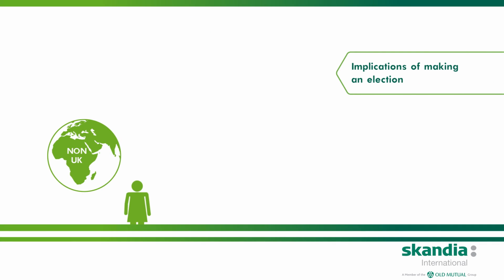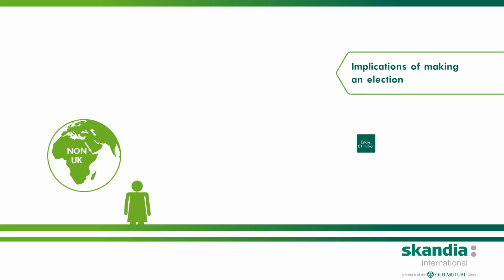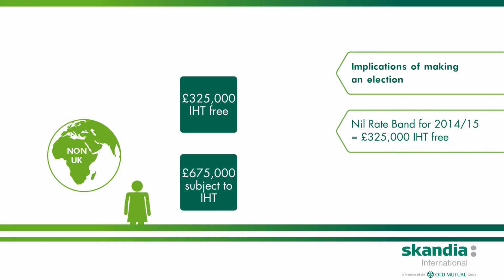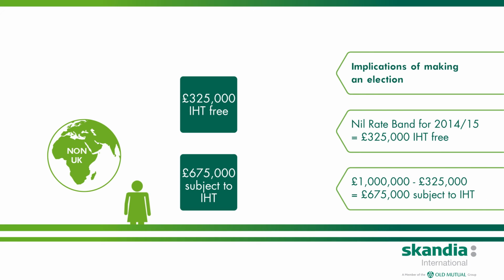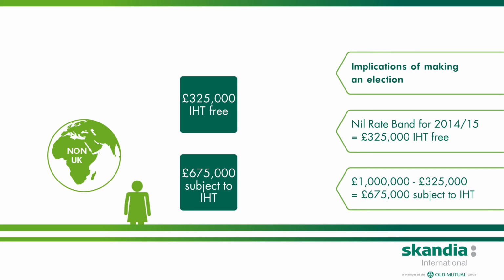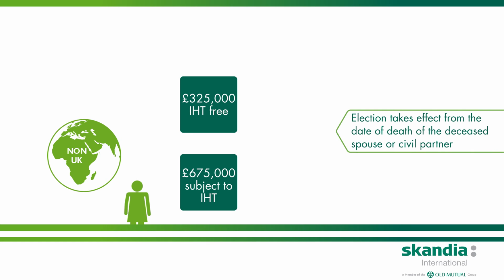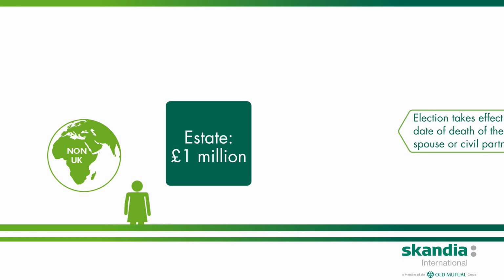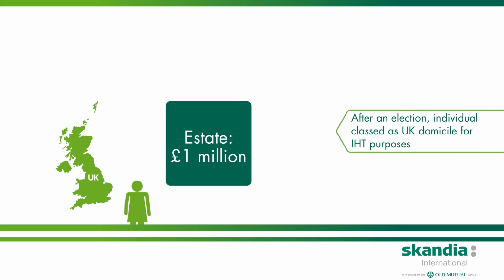UK domicile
This video focuses on UK domicile and briefly considers the different types of UK domicile; domicile of origin, dependency and choice, deemed domicile and the changes to non-domestic spouse or civil partners which came into effect in April 2013.